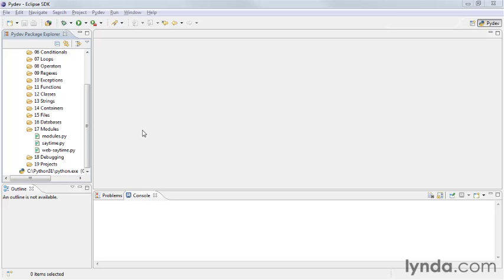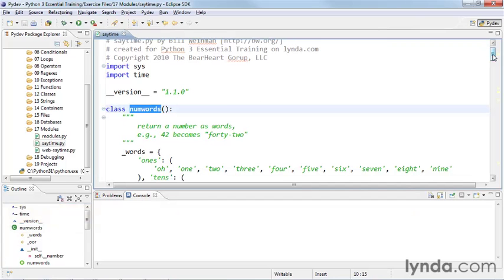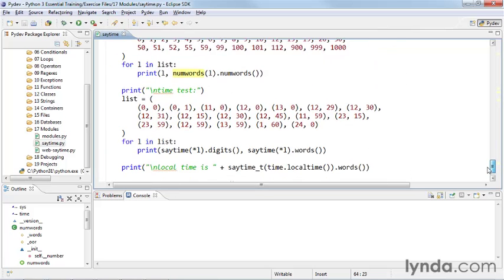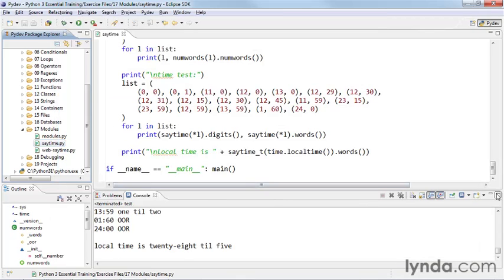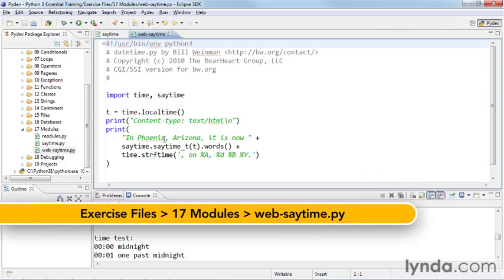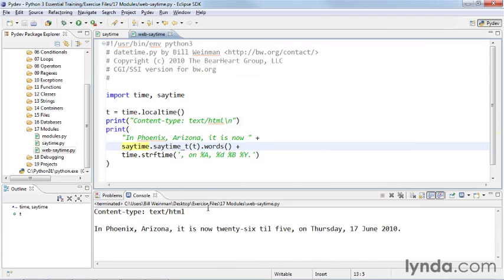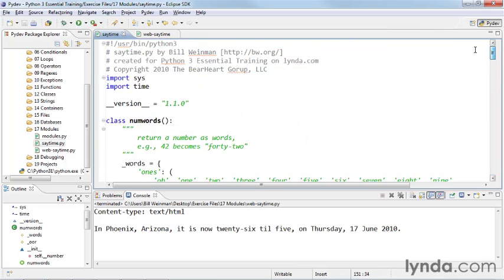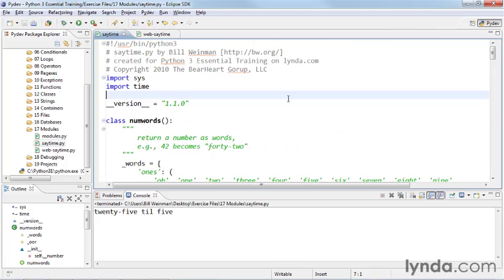1703 Creating a module